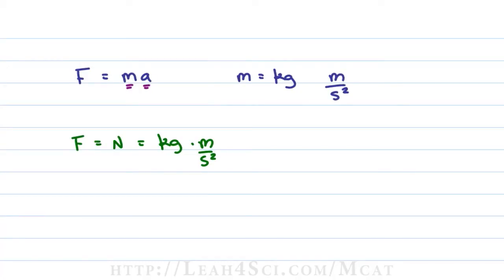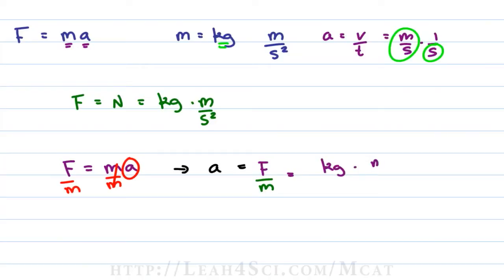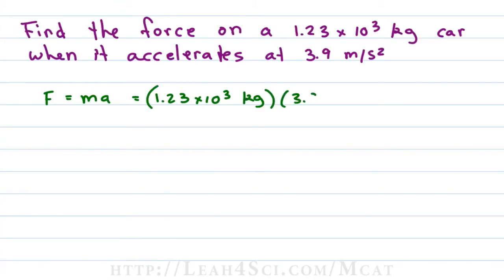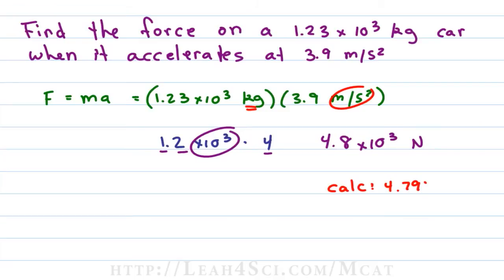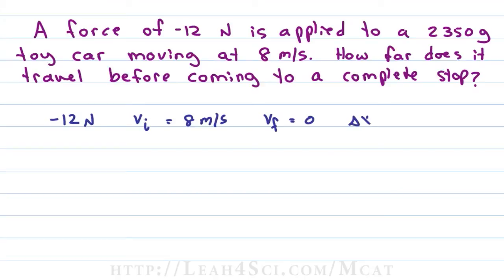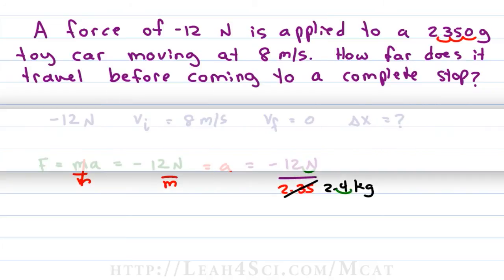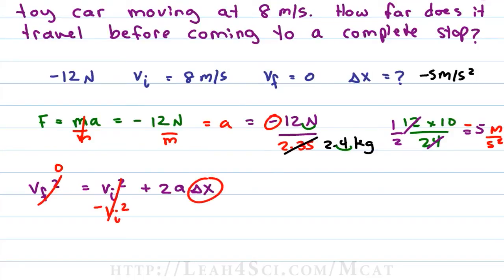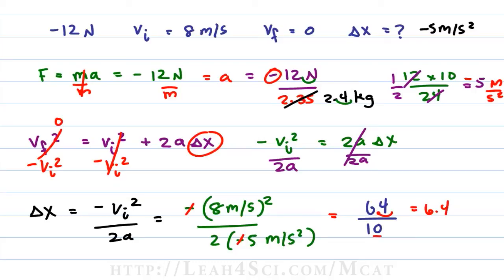Introduction to Forces in MCAT Physics by Leah4sci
presents: Introduction to Forces in MCAT Physics

Is your MCAT just around the corner? Grab a free copy of my ebook "MCAT Exam Strategy - A 6 Week Guide To Crushing The MCAT"

This is the first in my video series breaking down the various Forces and Newton's laws that are required for your MCAT.

This video shows you how to tackle force equations including derivation of units and solving for different components of the equations.

Practice examples include simple F=ma as well as relating forces to kinematics

Need more help? I offer private online MCAT tutoring. Details